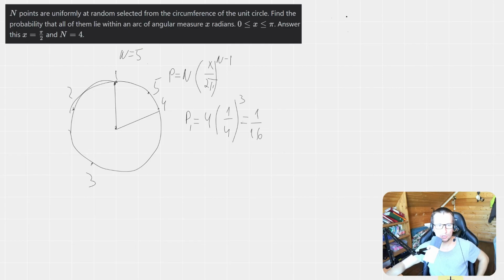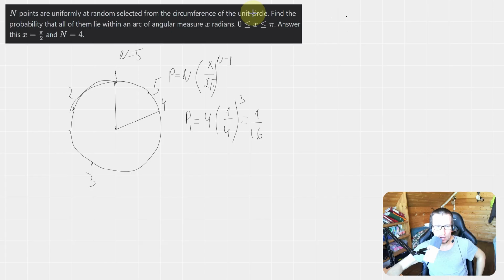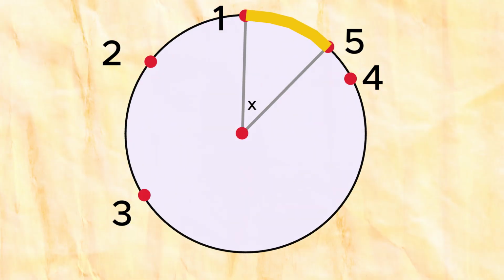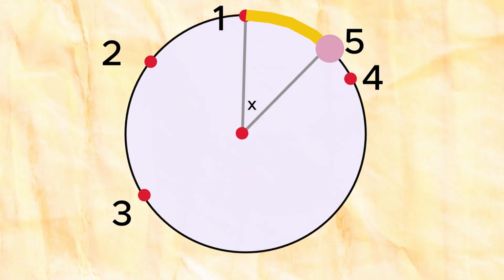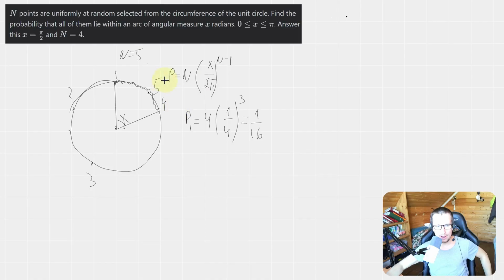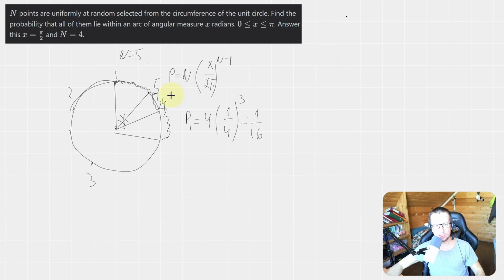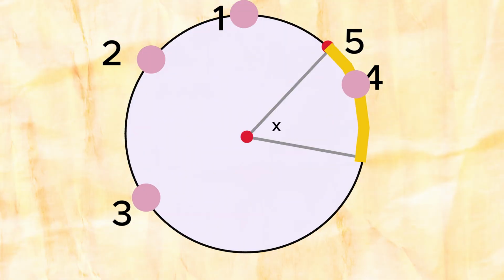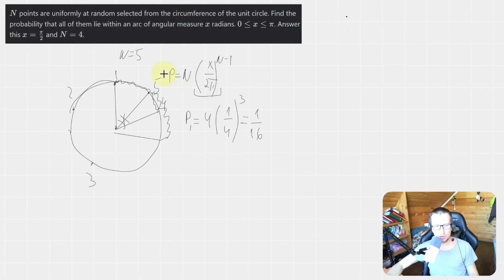N Points on a Circle – Probability They All Fit in a Given Arc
In this video, we tackle an interesting geometric probability problem. We have N points placed randomly around the circumference of a unit circle. The question is: what is the probability that all N points lie within a single arc of a fixed angular size x?

We break down the logic step by step, then solve it for a specific case: when x is 90 degrees and N equals 4.

This is a great problem for anyone learning probability, preparing for math contests, or just curious about how randomness works on a circle.

Watch till the end to see the final probability and the simple reasoning behind it.